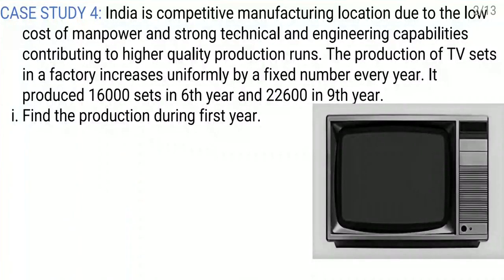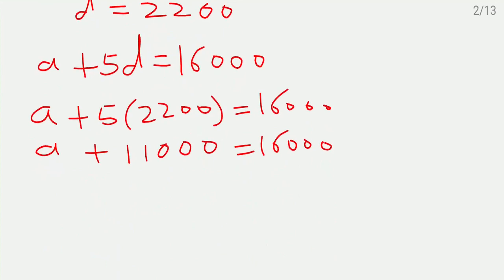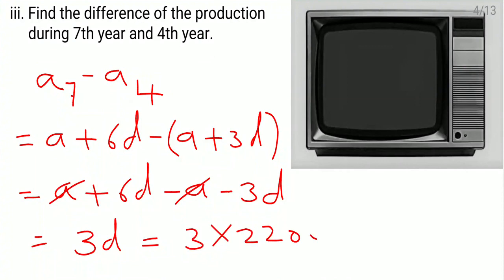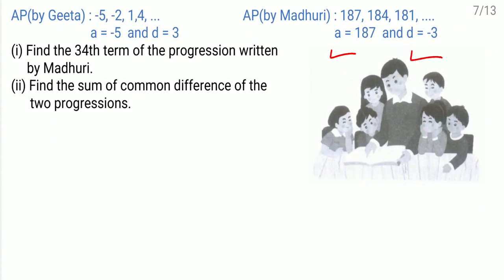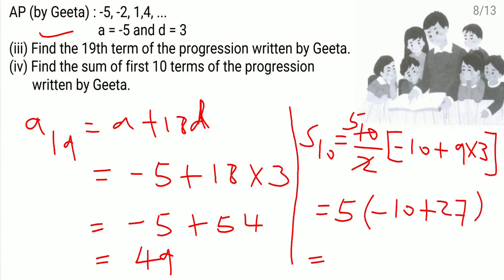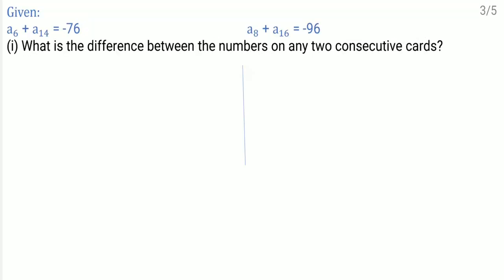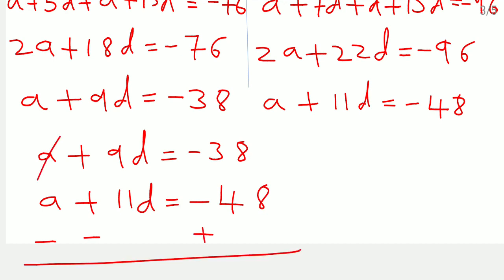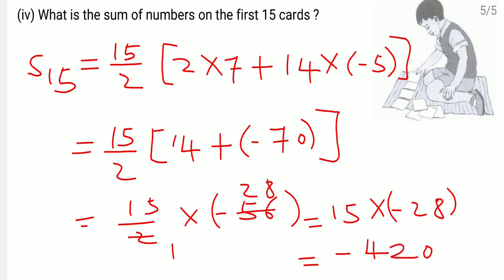ARITHMETIC PROGRESSION : CASE STUDY BASED QUESTIONS (PART II) | NCERT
In this video, I explained "CASE STUDY BASED QUESTIONS". This comes under lesson  "Arithmetic Progression" It is helpful to you to solve daily life problems based on  lesson Arithmetic Progression and it will strengthen your concept.